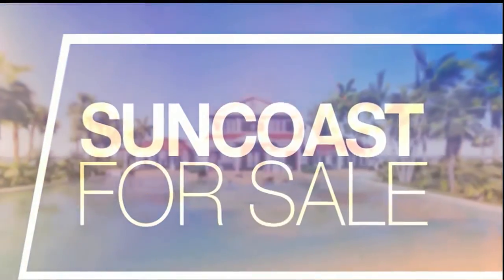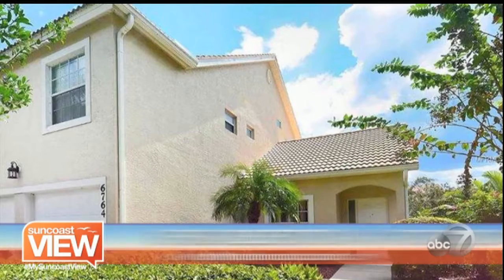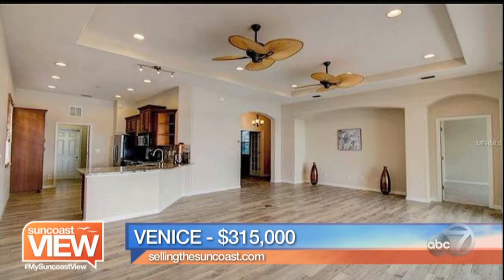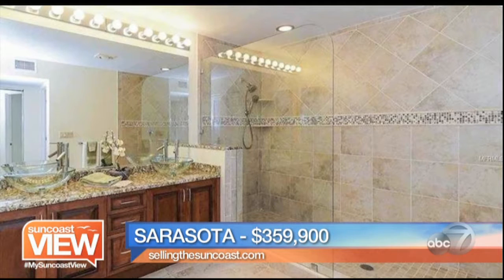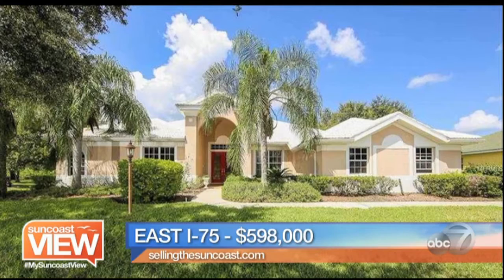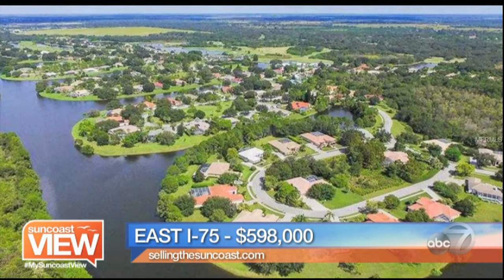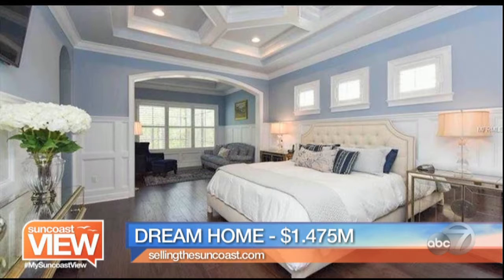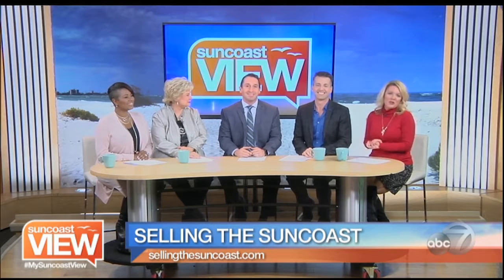Suncoast For Sale - December 13, 2017